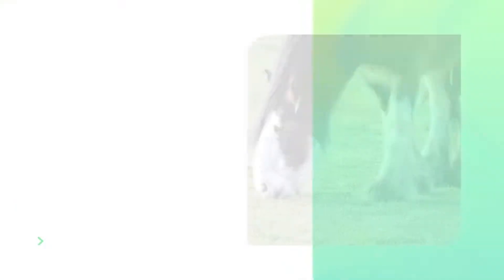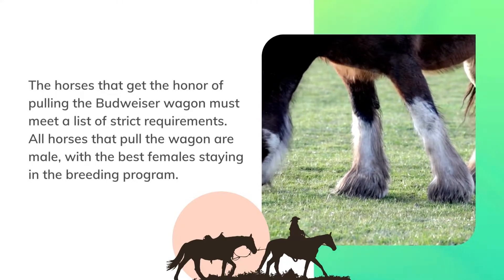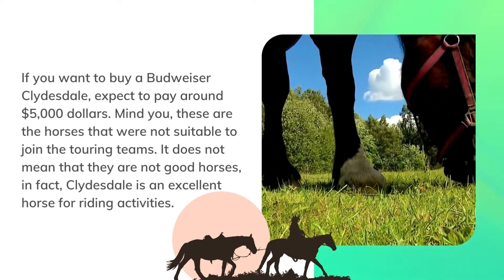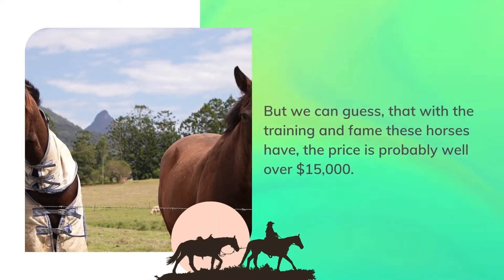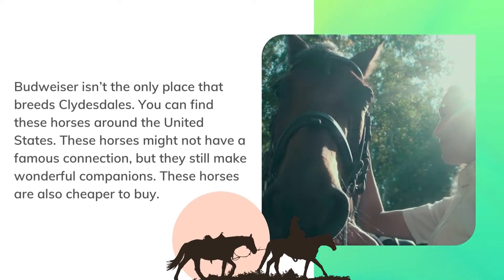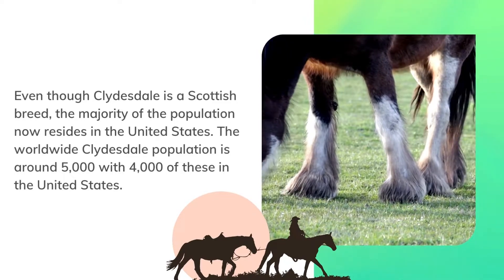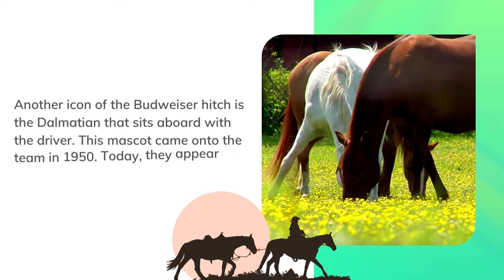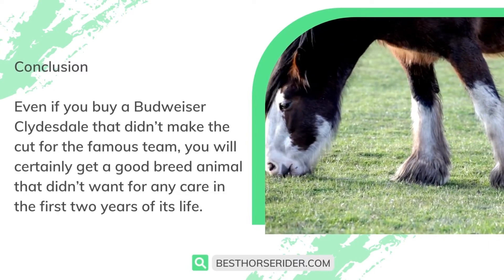How Much Are The Budweiser Clydesdales Worth?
Of all the different draft horse breeds, one is more famous than the rest, thanks to a popular beer, so how much are the Budweiser Clydesdales worth? Even those who don’t know much about horses will recognize these majestic horses that often make appearances at events around the United States.